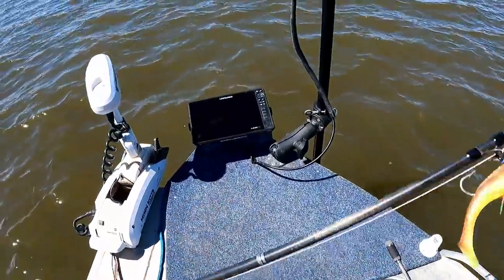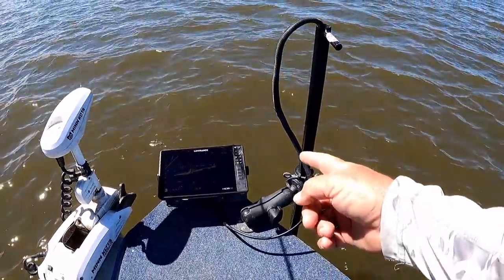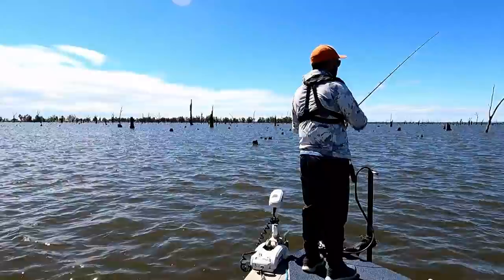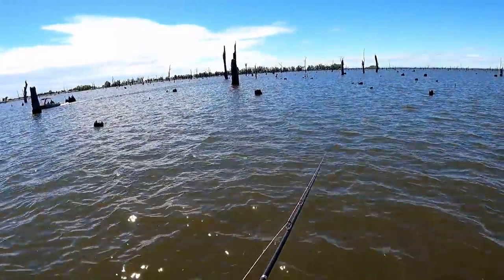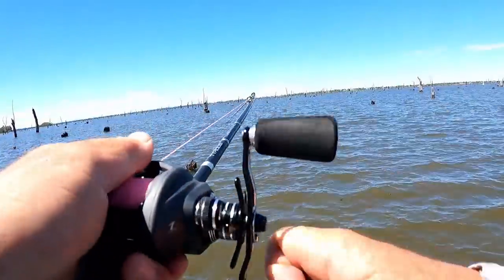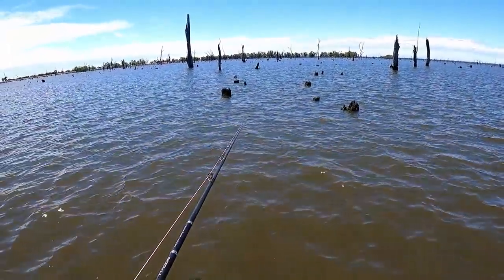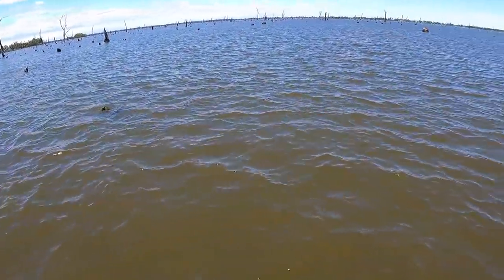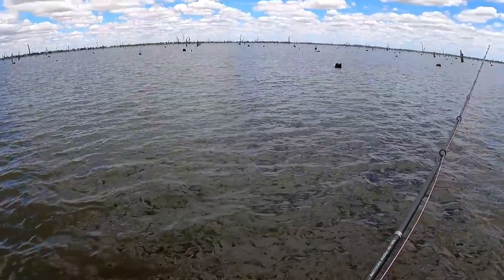SPINNERBAITS in Lake Mulwala | Murray Cod | The Full Scale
In this episode of The Full Scale Fishing Adventures, Lubin heads to Lake Mulwala in New South Wales in search of the mighty Murray cod. Casting spinnerbaits around the timber he lands one of Australia's most iconic freshwater fish @thefullscale-fishingadvent2917